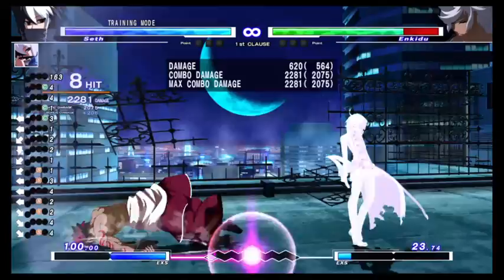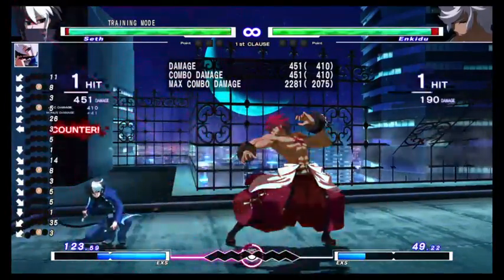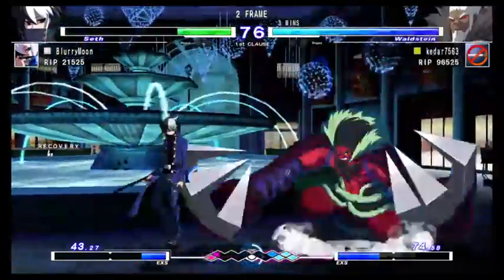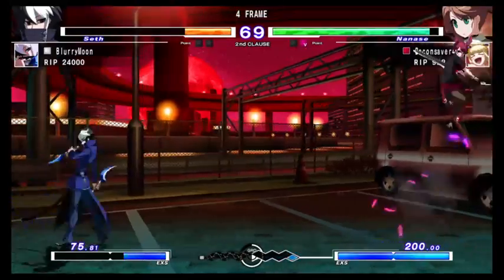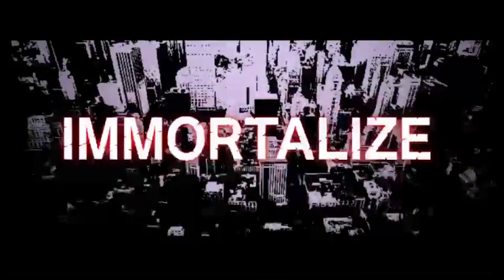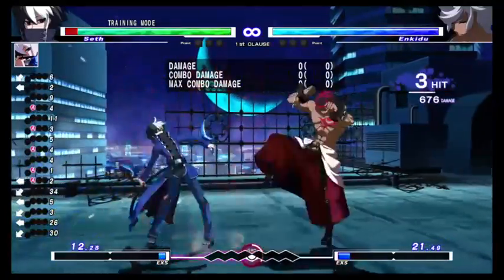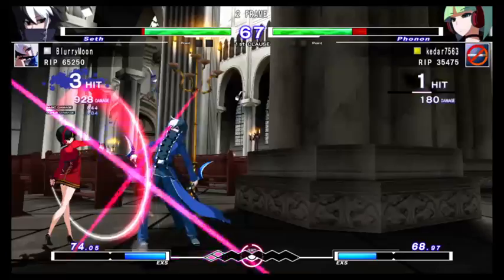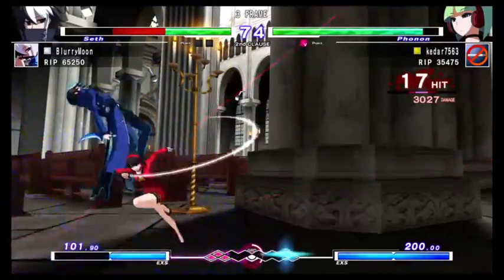Sandbag Casuals XL: Set(h) Play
Part one of our Under Night in Birth Sandbag Casual series. This episode we go over the basics of how to get into UNIST.